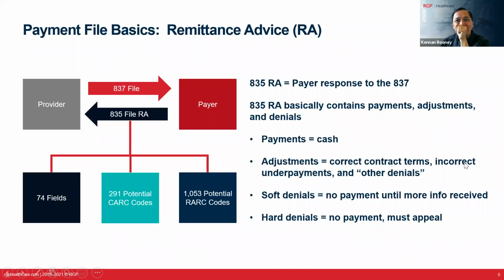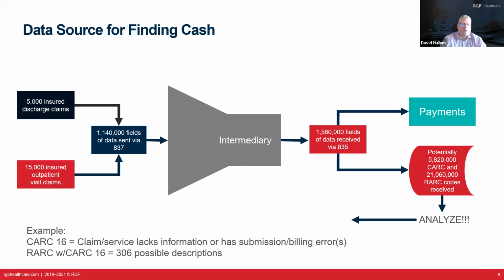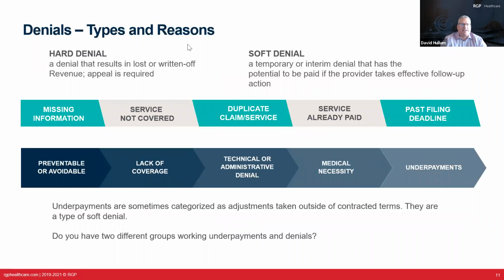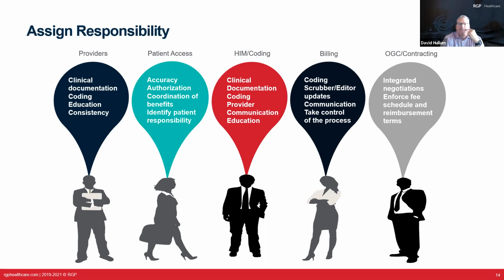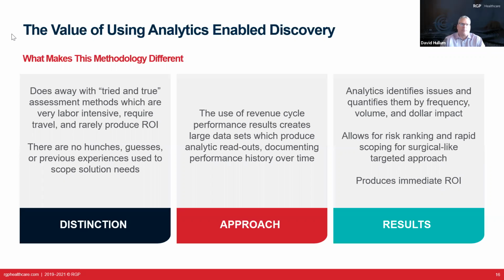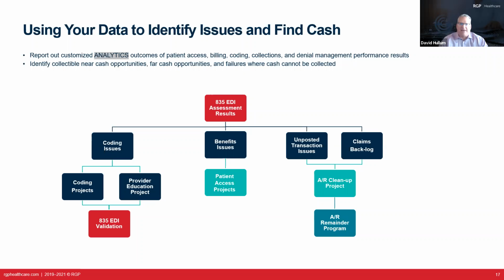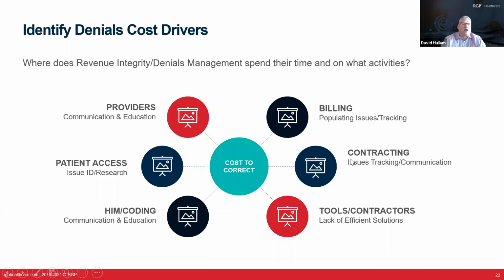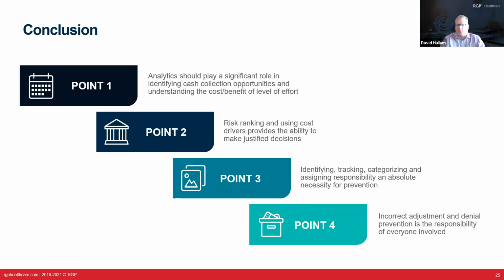RGP Healthcare: Identify Hidden Cash Through Data_092221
In this webinar, RGP’s David Hullum will share a data and analytics-driven approach to find and collect cash payments hidden in adjustments/denials as a result of processing issues by your systems applications.